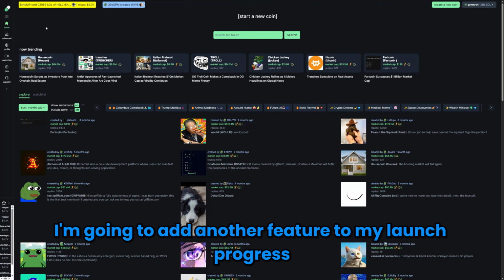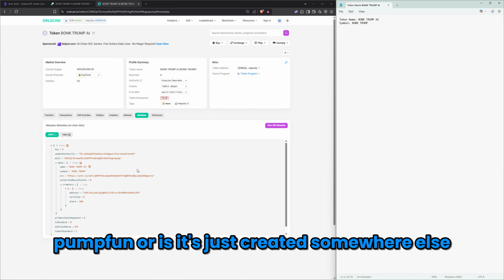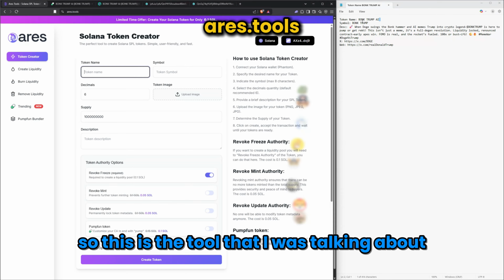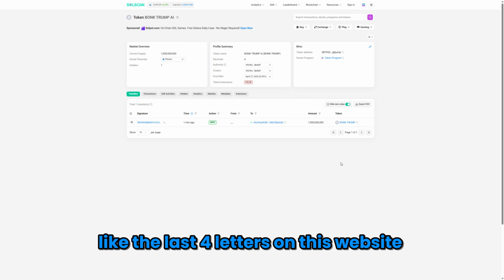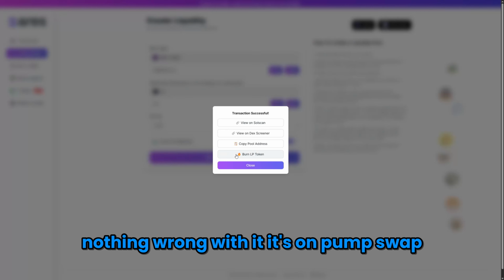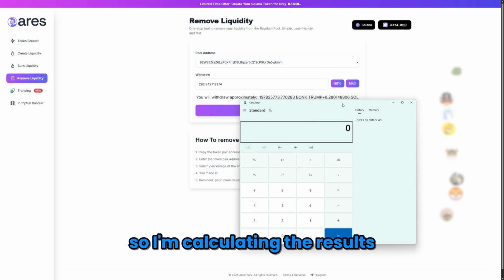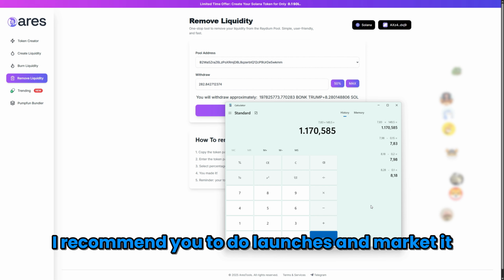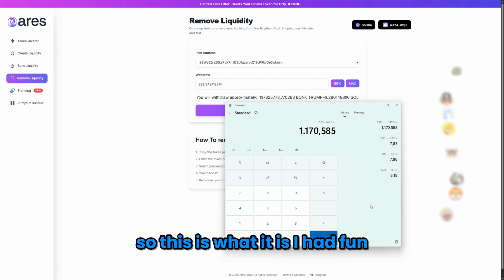Beginner’s Guide: Meme Coin Launch on Pumpswap Using the Pump Suffix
P.S.:Nothing on this video is a financial advice, DYOR.

⚠️ Steps with TIMESTAMPS ⌚:
00:00 Pump.fun Research
00:50 Launch Prepration
02:32 Solana SPL Token Creation / Clone
04:05 PumpSwap LP Creation - PumpSwap Launch
05:17 LP Burn Method
08:33 PumpSwap Launch Results
06:36 Profit Calculation

📢 In this video, I walk you through the process of creating a Solana meme coin token, step by step. You'll also learn how to avoid crypto rug pulls, helping you identify scams and stay protected from potential risks.

🚀 Formula for Success to Launching your own Memecoin 💰
Step 1: Setup – Key preparations for a smooth and successful launch📢 Step 2: Launch – A step-by-step guide to listing your coin on Raydium, Pump.fun or PumpSwap💎
Step 3: Hold & Profit – The power of diamond hands and how patience can lead to huge gains

Perfect for both beginners and experienced crypto enthusiasts! Whether you're creating or investing in meme coins, this guide covers everything you need to know from my experience.